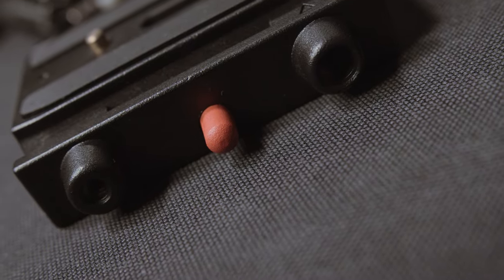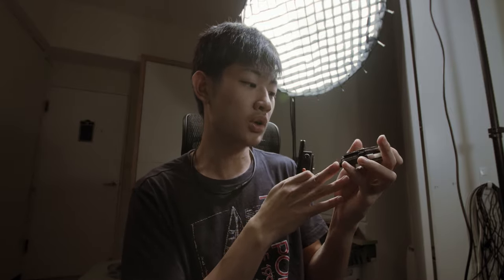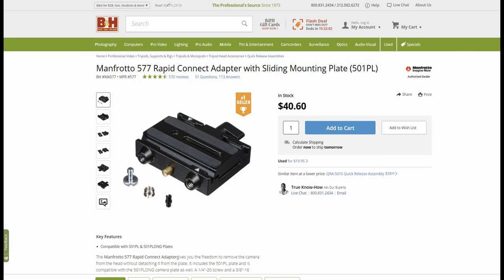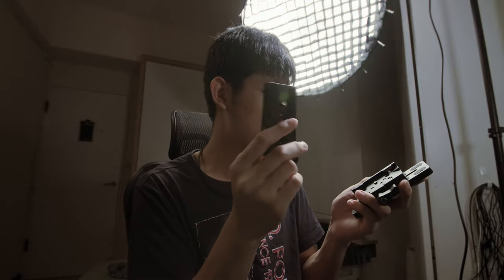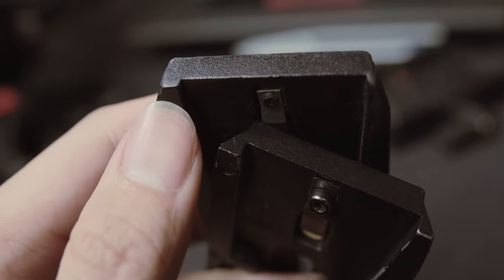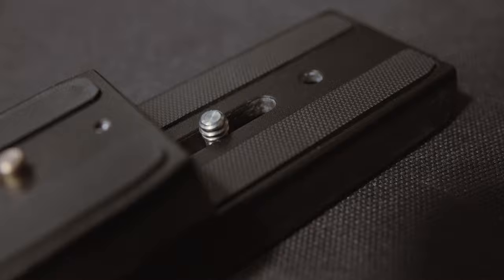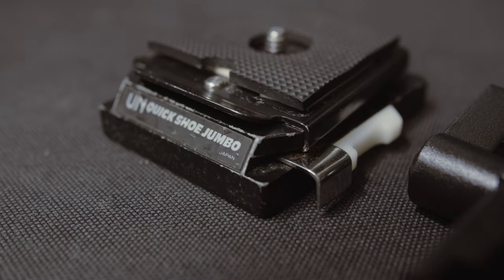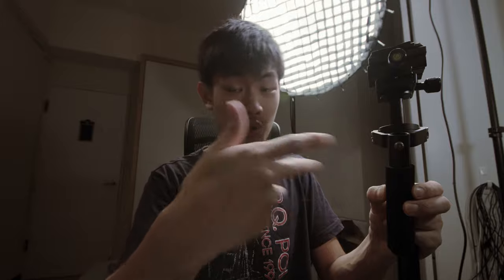WHY? Manfrotto 577 quick release adapter for videos | Skier 577 adapter VS UN quick shoe jumbo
Cheap manfrotto 577 quick realease adapter
skier 577 quick realease adapter with manfrotto plate VS old UN quick shoe jumbo
I have a mvh502ah head
So I already have manfrotto quick release plate
but the official manfrotto 577 adapter is so expensive
I went to the camera shop to try both of them
The offical manfrotto 577 and the skier 577
than I can mount my camera on my fluid head and my heand held stabilizer super fast
The Skier 577 adapter have a super good build quality
the only different is the quick release plate thickness and edge sharpness
the offical manfrotto plate is so thick the Skier plate is to thin and light
The manfrotto edge is round and smooth
But the Skier plate is super sharp
be careful you might heart your hands
another test I'm gona compare skier 577 to my old UN quick shoe jumbo
the old UN quick shoe jumbo I have already own it for 3 years
It's super easy to use
With two safety lock
But these few years my camera and lens are getting heavier
It will start to wiggle
and the screw is too wide
It's hearder to slide in
UN quick shoe jumbo release plate is time to retire
The new skier 577 quick realease adapter is just a update
It can handle bigger camera and lens
With three safety lock let me feel safer
The release plate can be titten up with your thumb
It won't wiggle at all